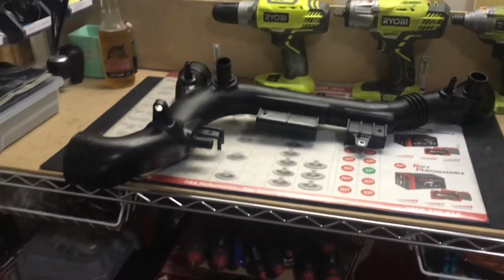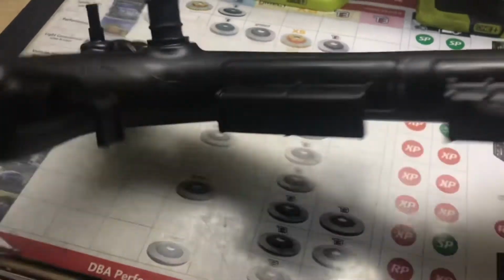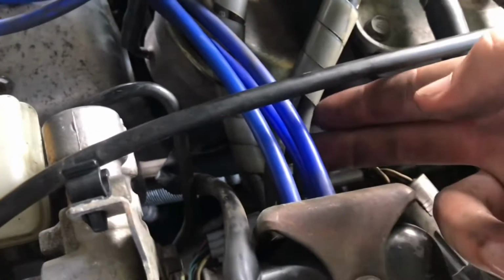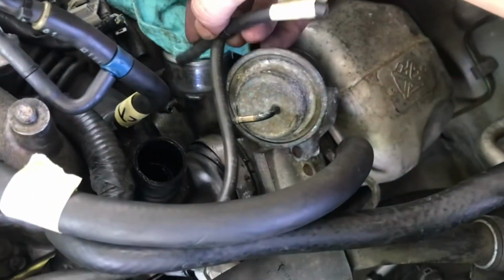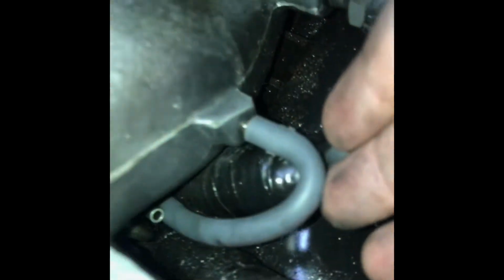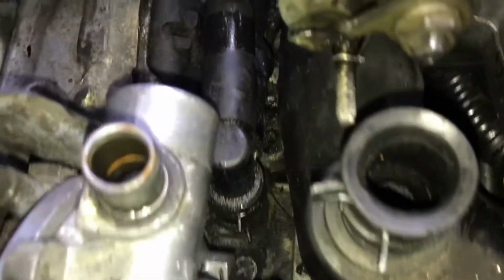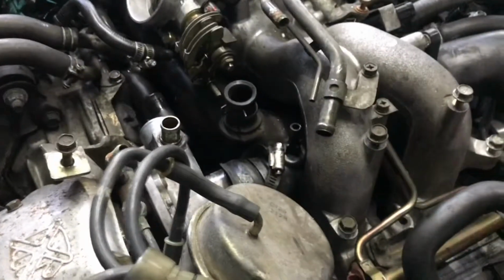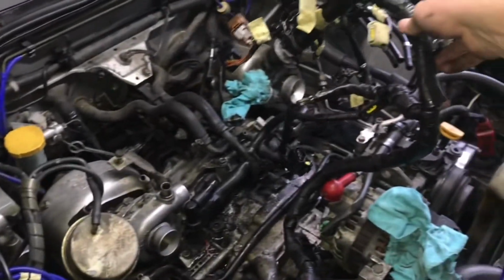The Legacy Part 1